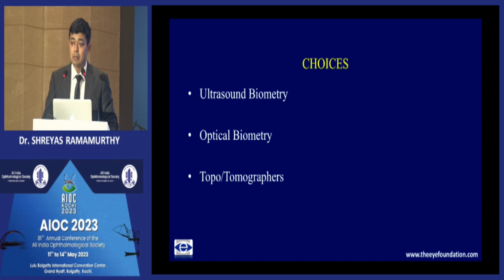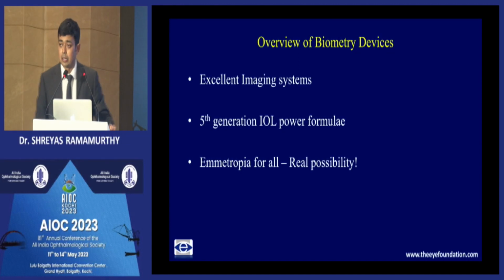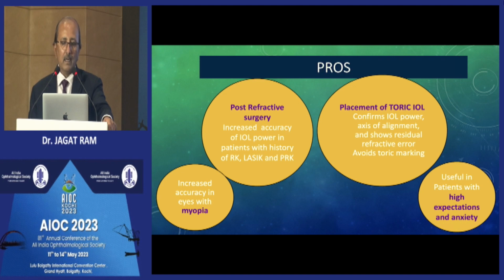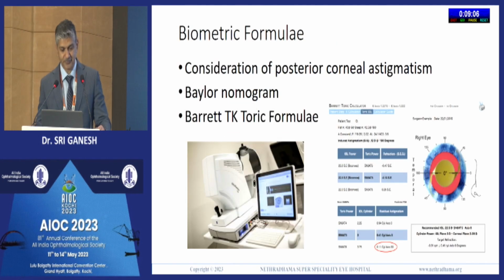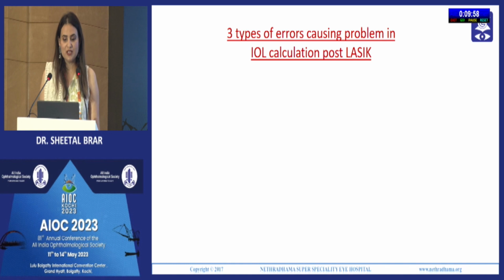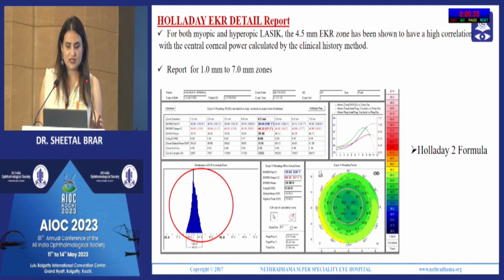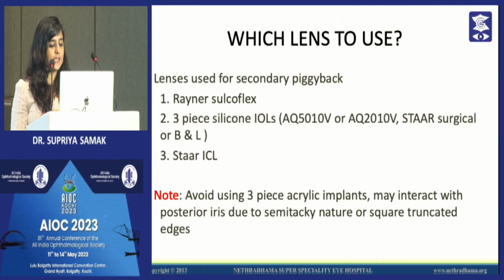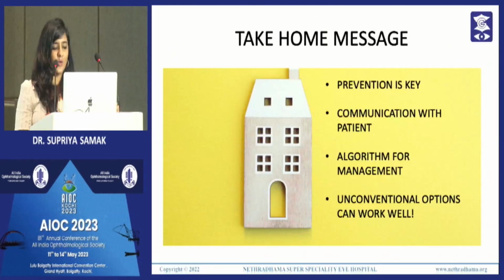AIOC2023 - IC64 - Target Emmetropia : Refractive Cataract Surgery